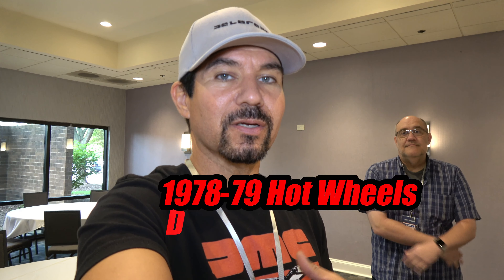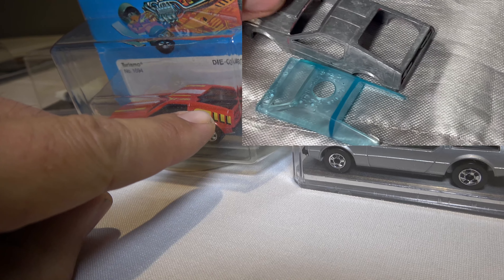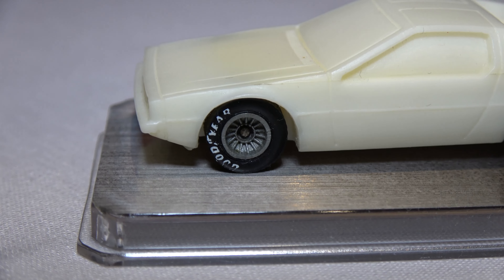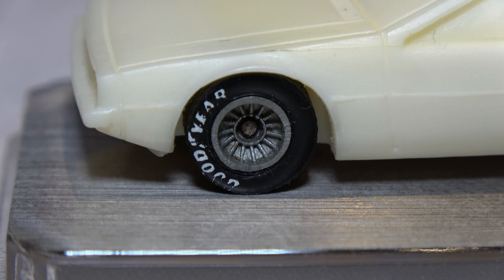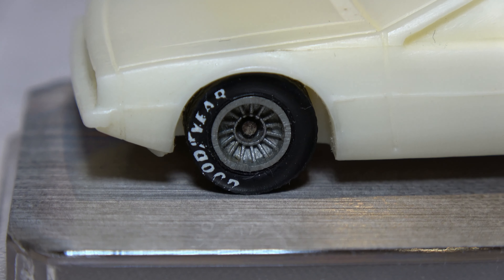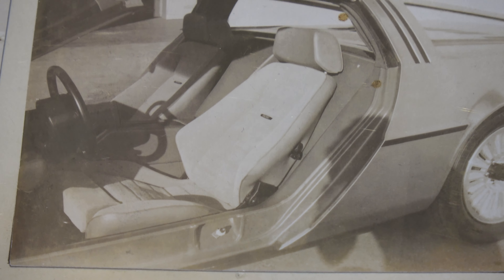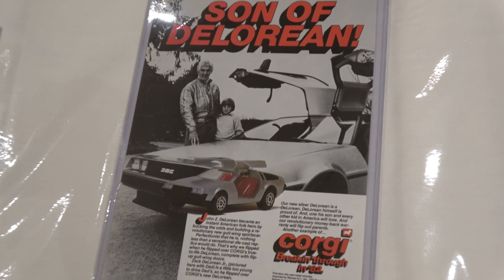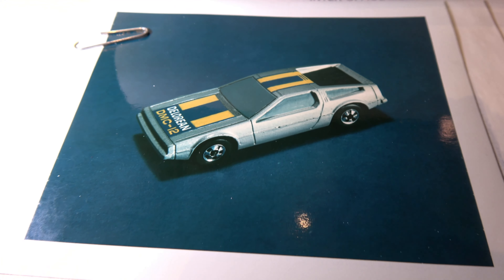The Deal That DIED | The Original Hot Wheels DeLorean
The DCS 2023 coverage continues! So what really happened exactly?  We sit down with Matt Sommer and review the history of the Original Hot Wheels DeLorean DMC-12 -- the proposed die-cast car, the deal that died, and the legacy that lives on.

Believe it or not, we ALMOST got a Hot Wheels DeLorean back in 1980. Most Hot Wheels DeLorean aficionados know what we mean -- you know, the die-cast car that was based on Prototype-1 and not the production DeLorean. Yeah that one, the one that became the... Turismo.

With an exclusive in-depth 'show and tell' examining 4 prototype examples that Mr. Sommer was generous enough to bring to DCS 2023's DeLorean Museum.  And we'll just say as die-hard Hot Wheels DeLorean fans, it was a dream come true to get to play with them!